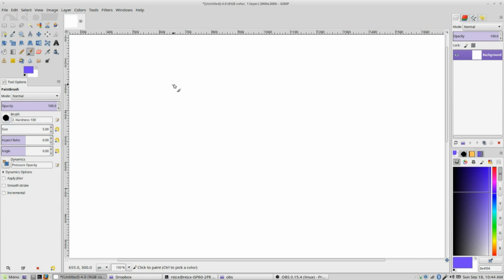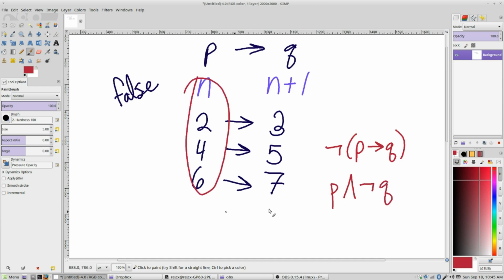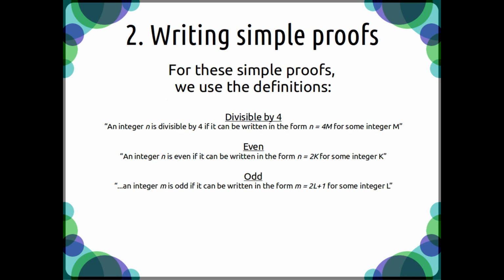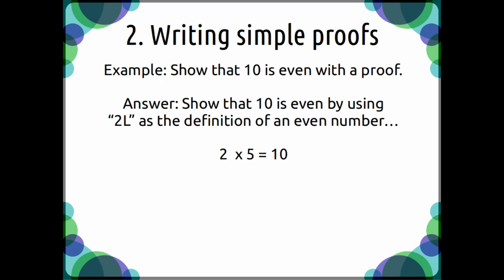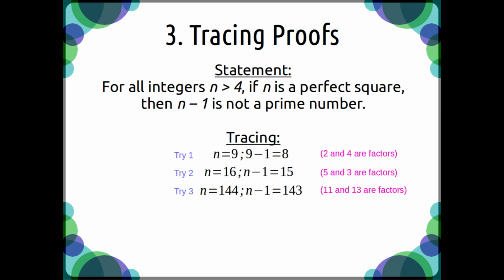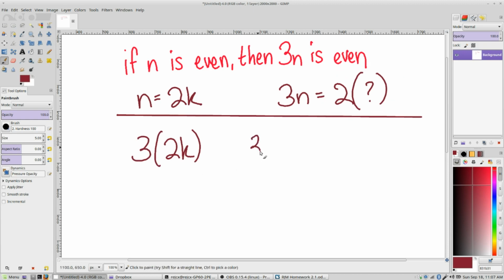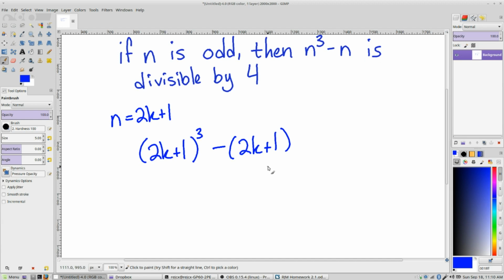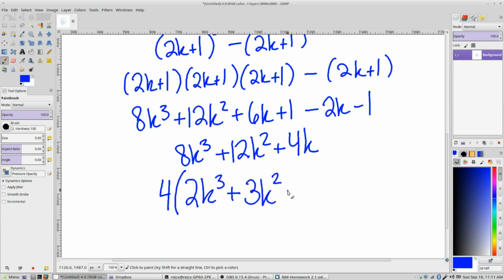Rachel's Discrete Math Course - Mathematical Writing (Lecture 6) - old version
This is an OLD lecture for my discrete math class. I started working on redoing them (lectures 1 - 5 are the new versions), but for now I"m just uploading what I have from Spring 2017 because I'm not teaching it again in Spring 2018, so it would be a while before I would have a chance to redo them.

There may be errors, I need to go through these again while working on the newer lecture videos.

Topics:
* Definitions of even and odd numbers
* Definition of integer divisible by some other integer
* Direct proofs

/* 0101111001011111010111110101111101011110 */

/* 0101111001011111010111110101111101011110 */